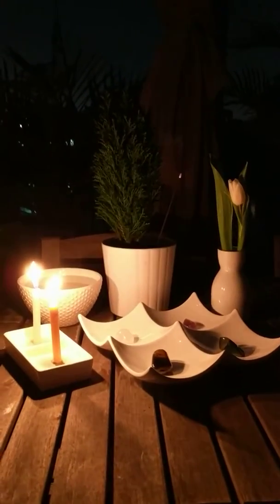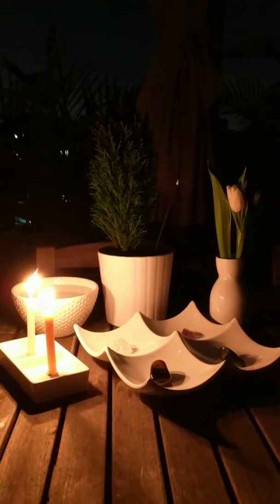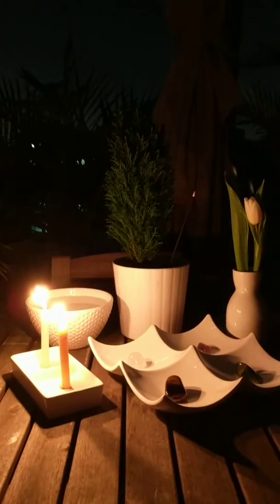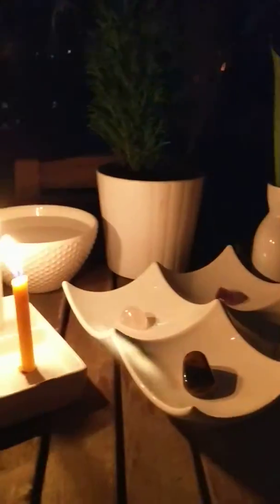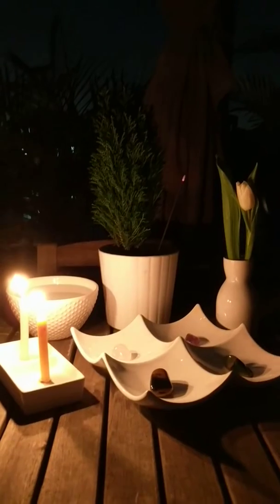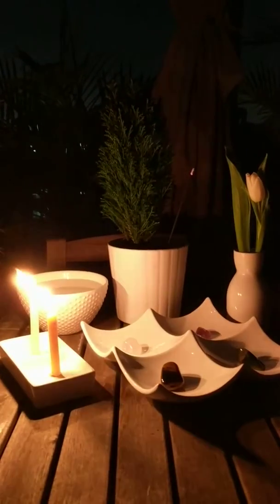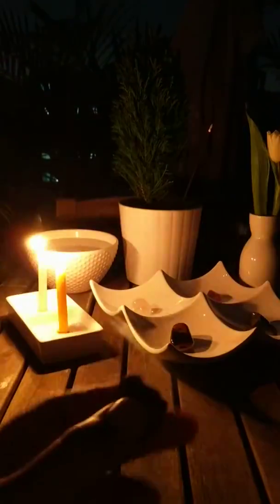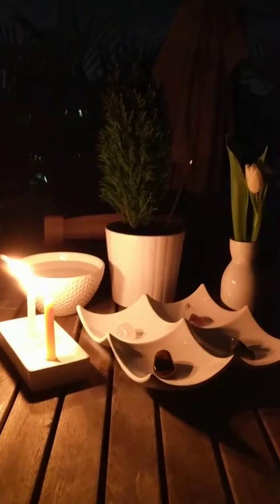Happy Winter Solstice!🎄🌷🔥💎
Hey Gentle People,

Happy Holidays!

It's the longest night before the sun comes back. I meditated, listened to Krishna Das, and did a little yoga. I'll be leaving my crystals out for the next couple days to charge under the full moon.

Do you have any holiday rituals?

Peace in,

Loi